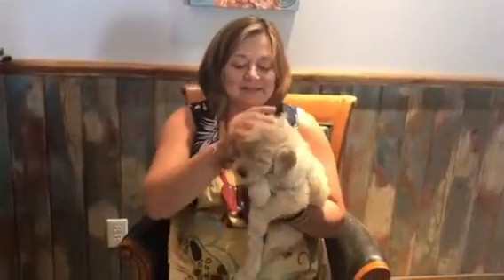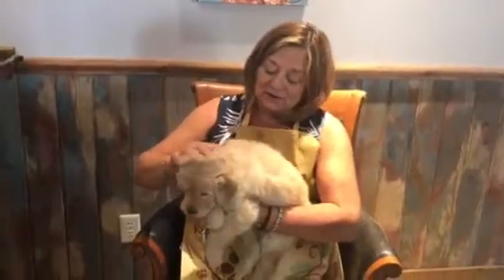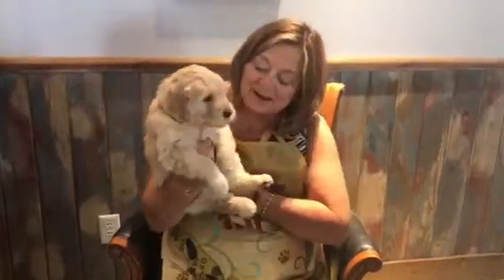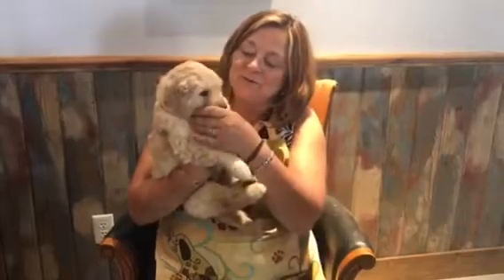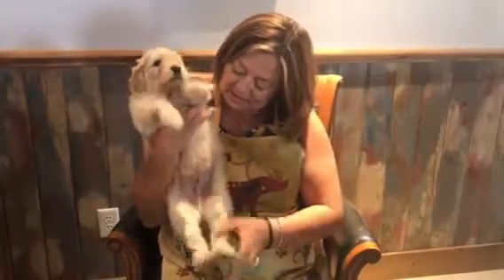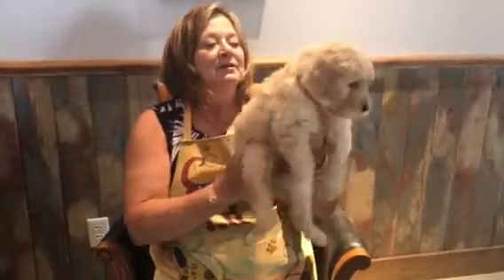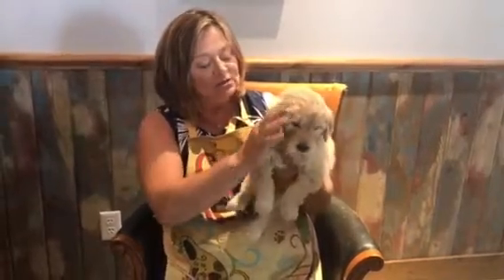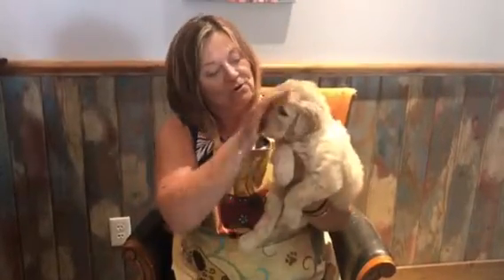Debsdoodles.net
Male brown bones